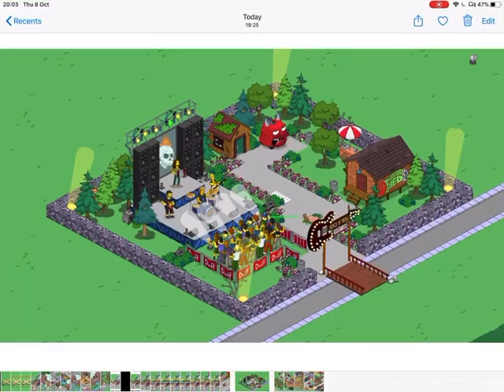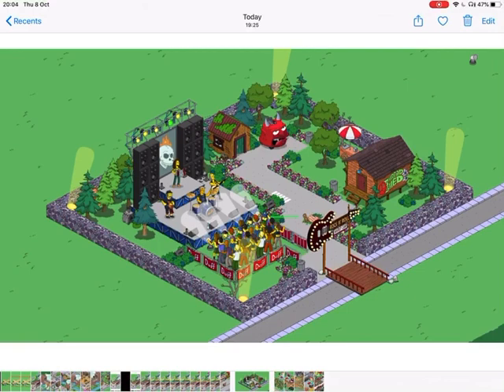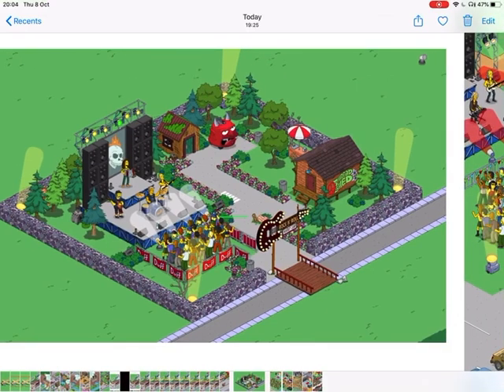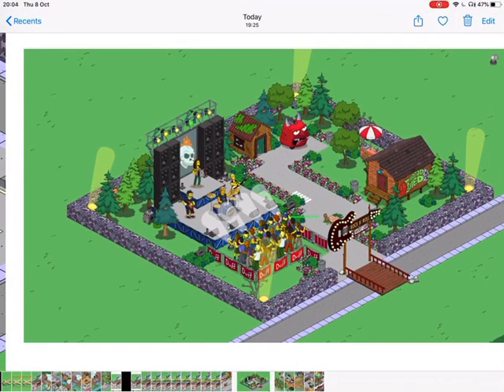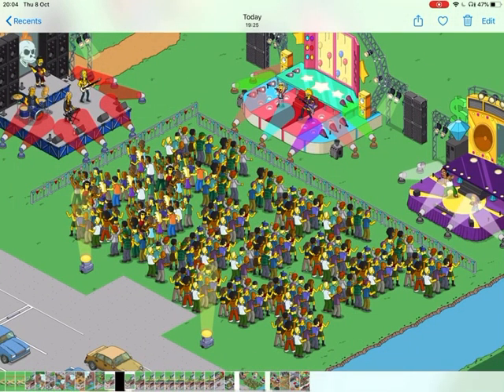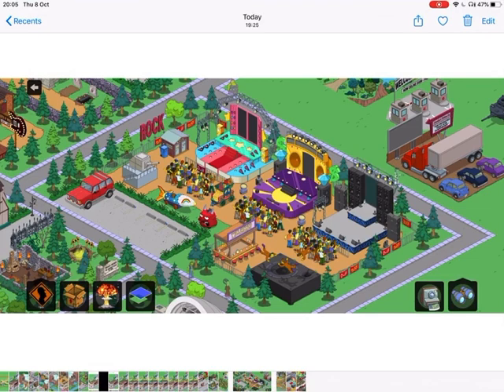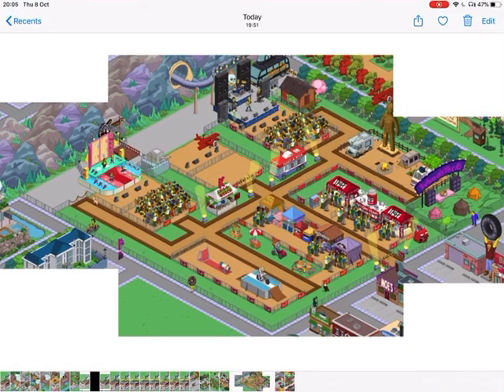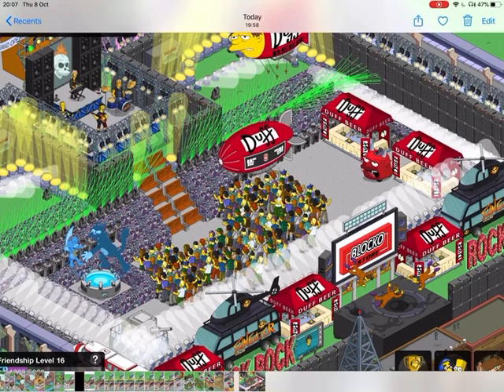The Simpsons Tapped Out: Homerpalooza Event Designs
Ello Fellow Springfieldians!!!